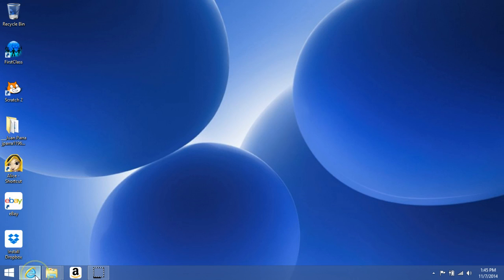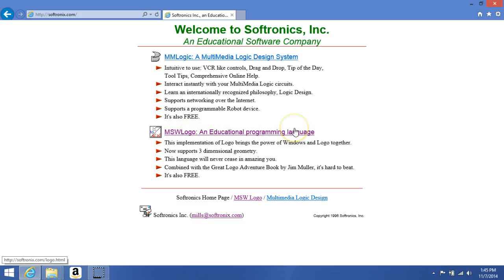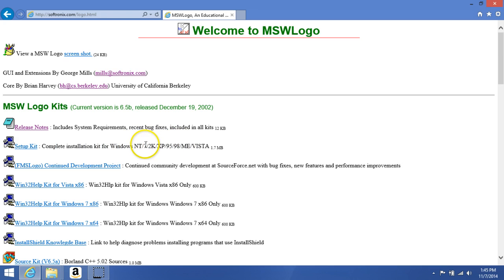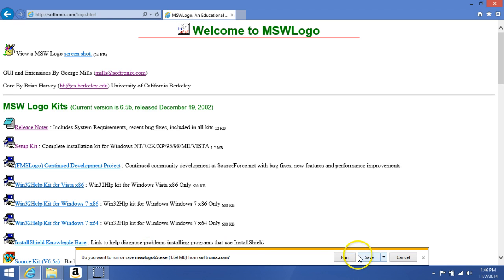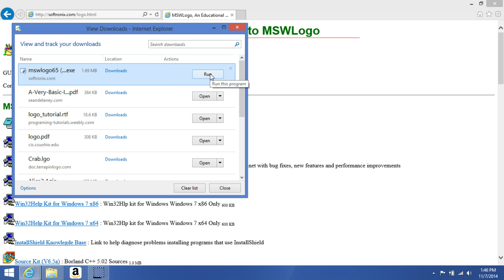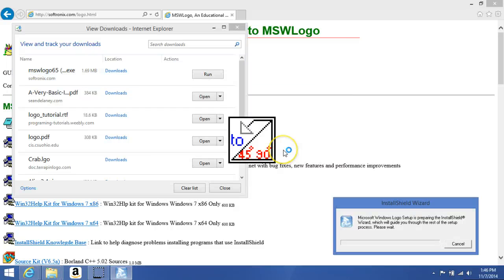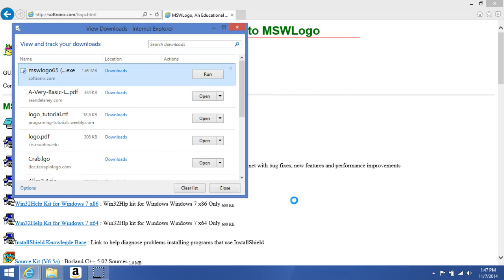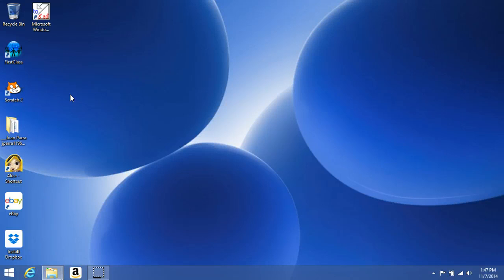Downloading MSWLogo on Windows 8.1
Where and how to download MSWLogo for Windows 8.1 for free.